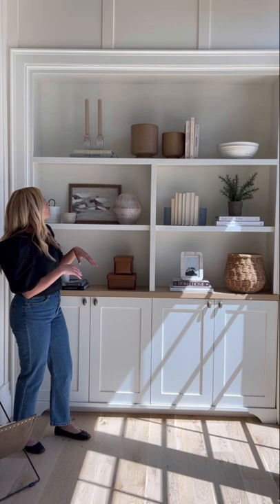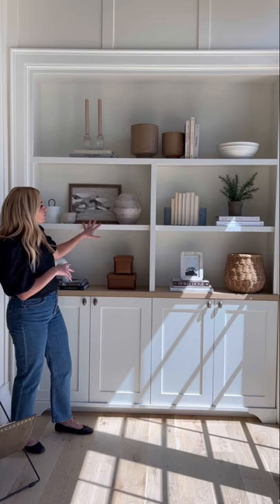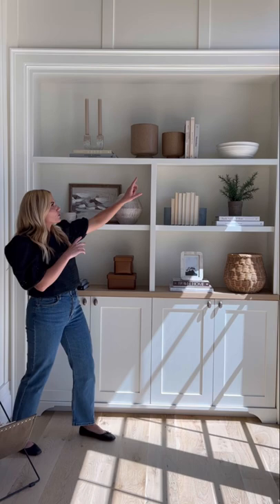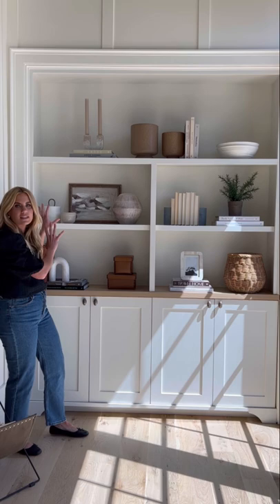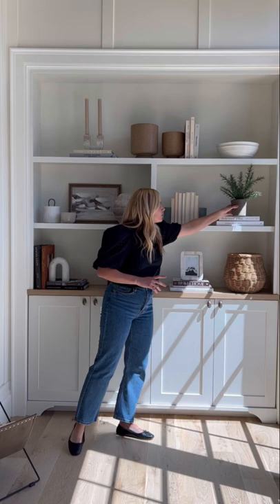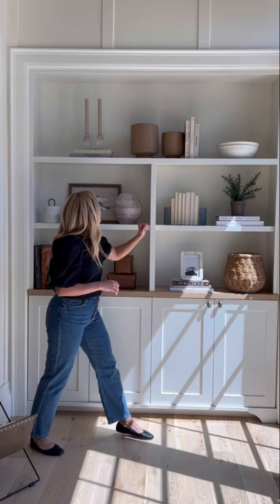Our tips for styling bookshelves or built-ins with pieces from our Target collection.